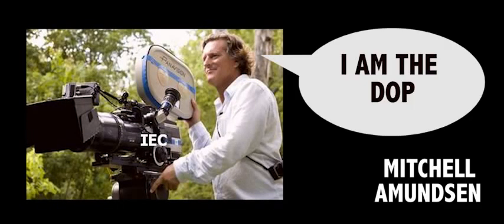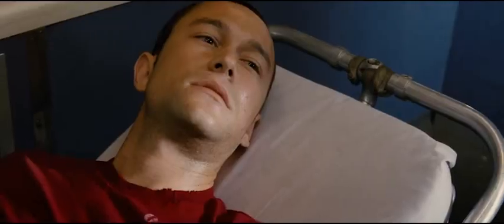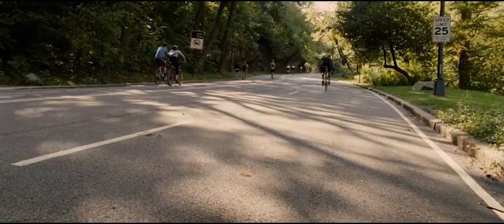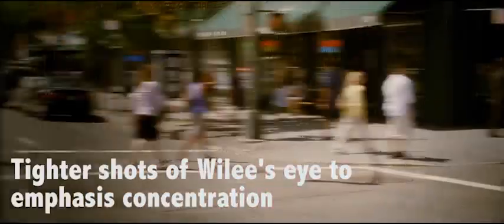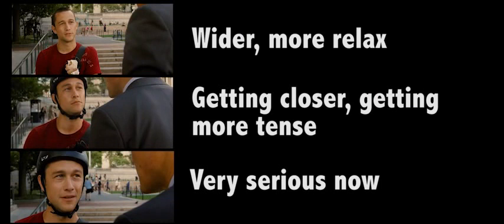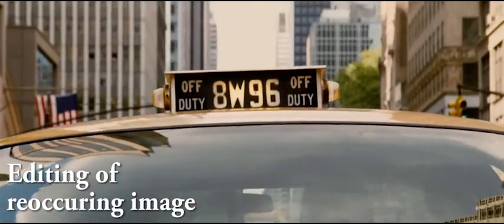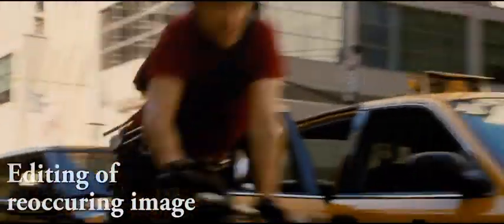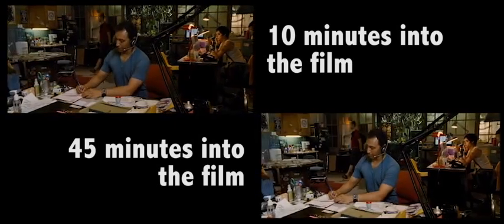Premium Rush Podcast (Caleb Lee)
Touched on Cinematography & editing.